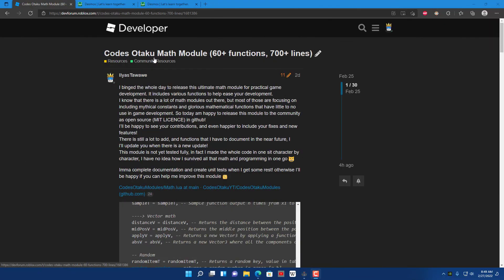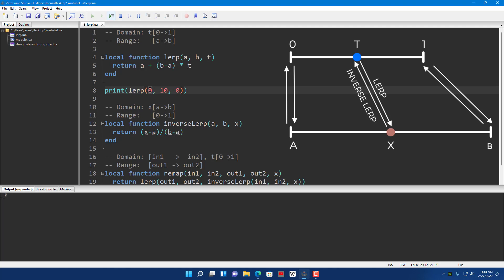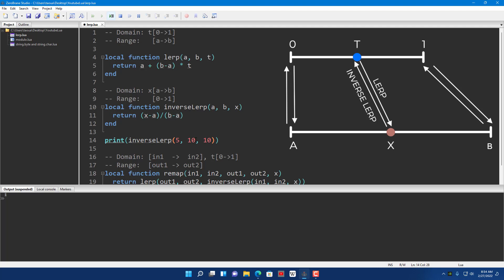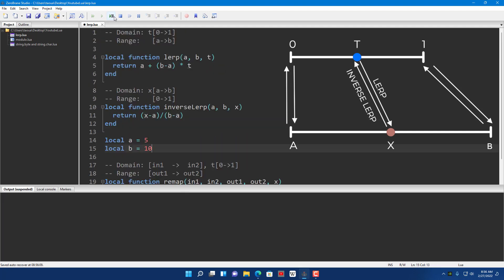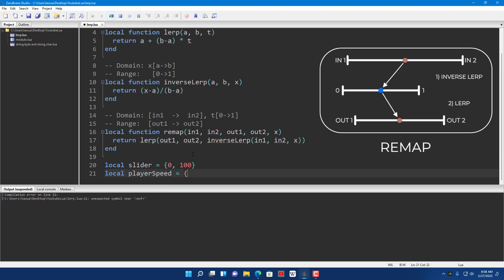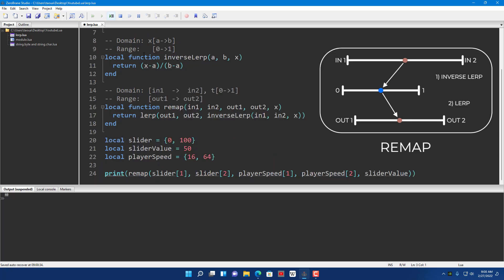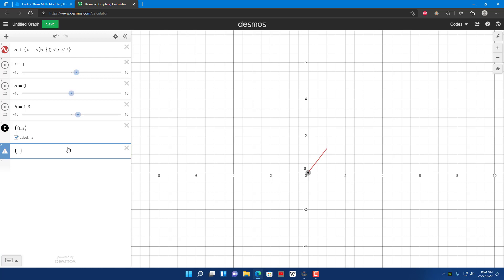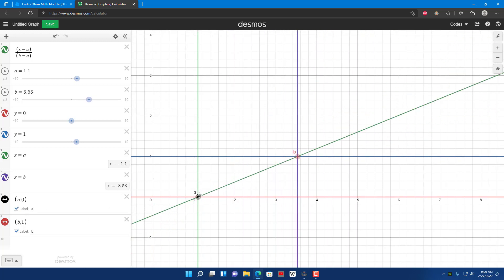Lua Scripting: Lerp, InverseLerp, Remap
Video Chapters:
00:00 Intro
00:10 Lerp
03:08 Inverse Lerp
05:20 Lerp and Inverse Lerp cancel each other out
06:40 Remap
08:00 Remap example from the real world
10:55 Lerp, InverseLerp and Remap also works naturally for Vector3 and Vector2 or any datatype that have operator overloading for ( + , - , * , / )
11:50 Graphing Lerp
13:40 Graphing Inverse Lerp
14:53 Outro